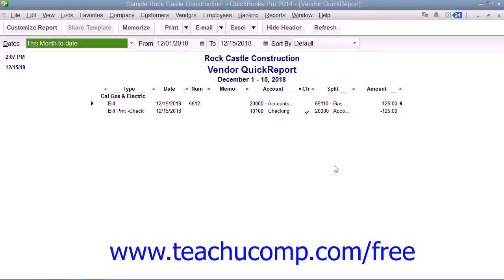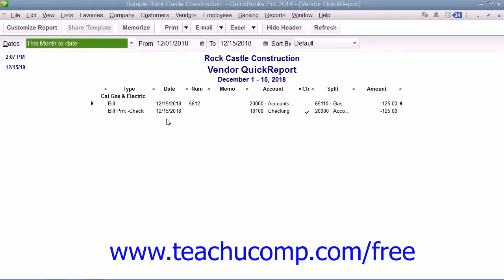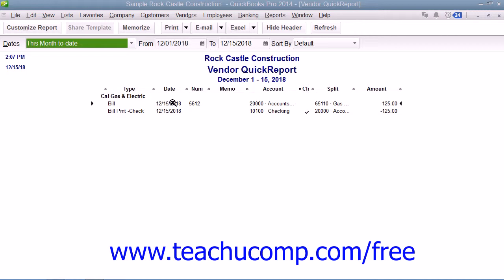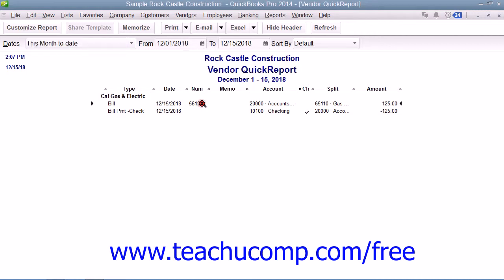QuickBooks Pro 2014 Tutorial Using QuickZoom Intuit Training Lesson 15.3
Learn about Using QuickZoom in QuickBooks Pro 2014 A clip from Mastering QuickBooks Made Easy. - the most comprehensive QuickBooks tutorial available. Visit us today!